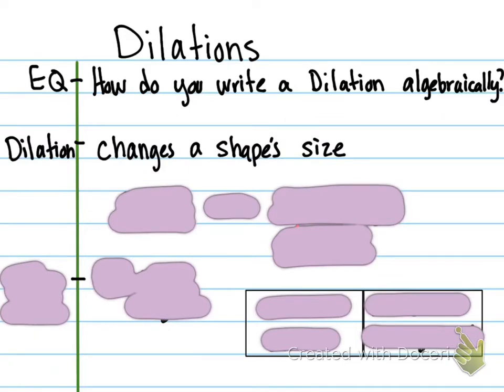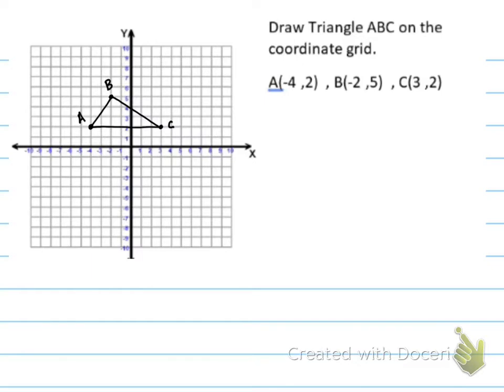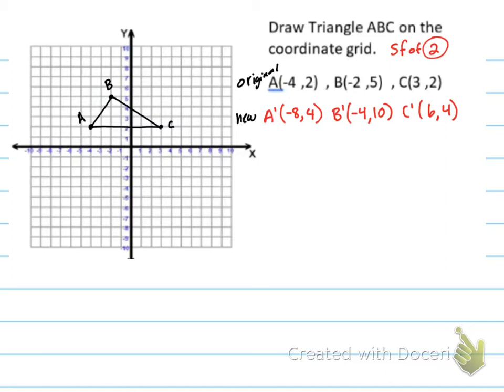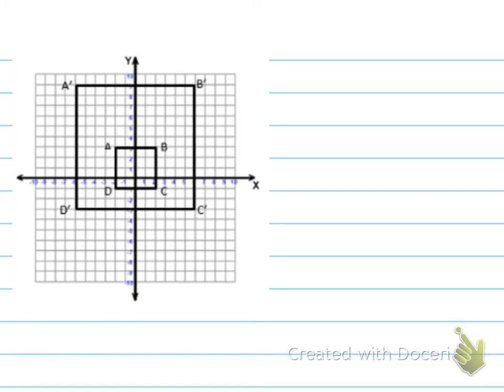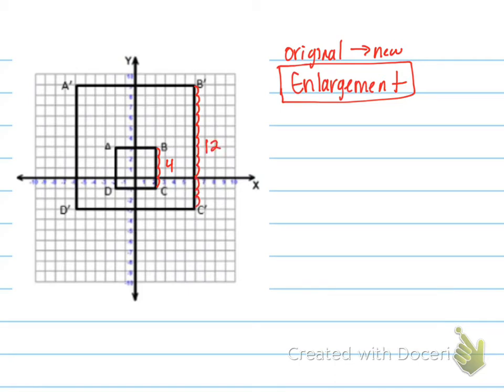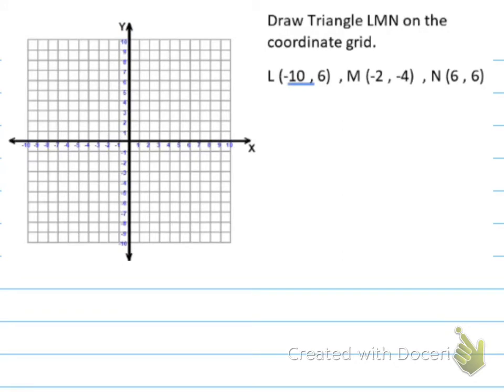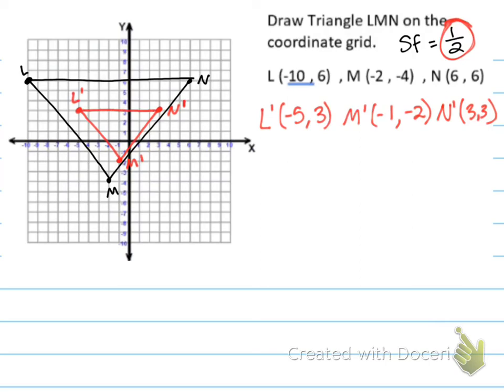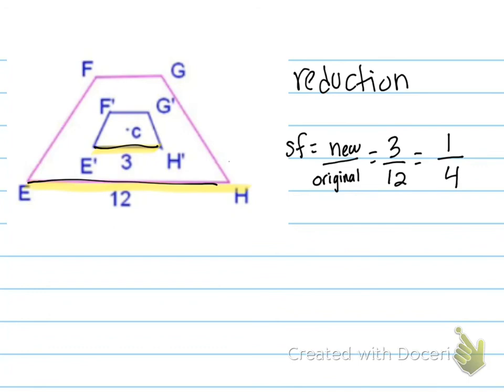Dilations in a graph